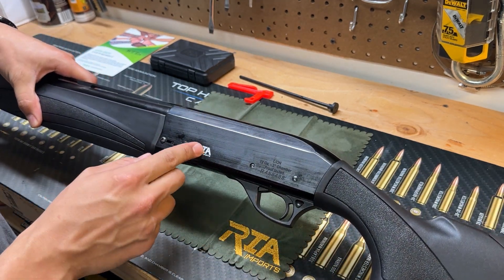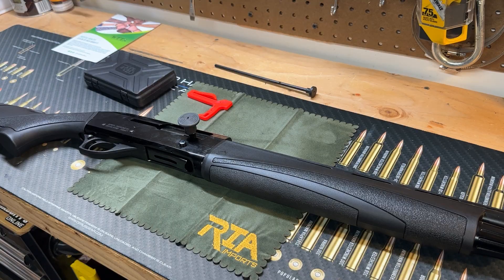Rock Island Armory LION 12 Ga Shotgun DISASSEMBLY FAIL! Unboxing the Turkish Semi-Auto.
Watch me fail to disassemble this RIA Shotgun!